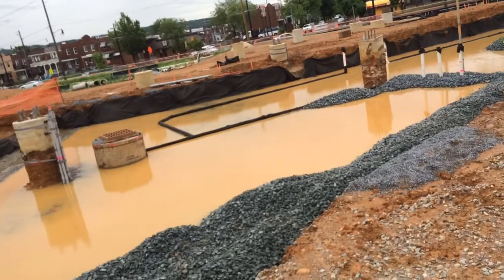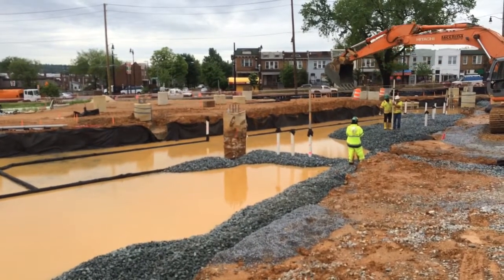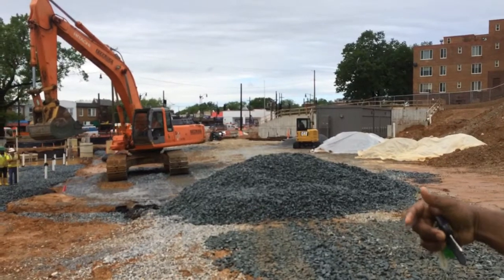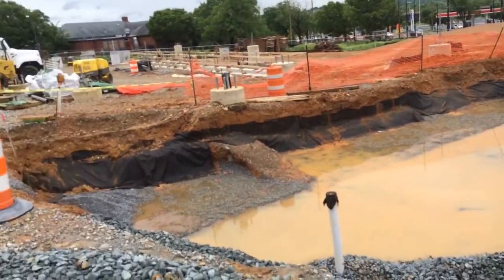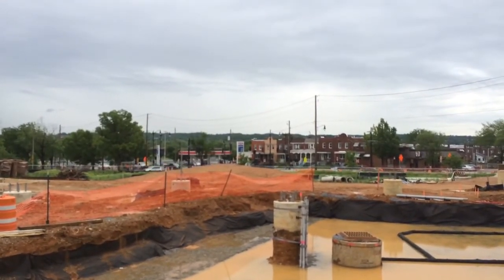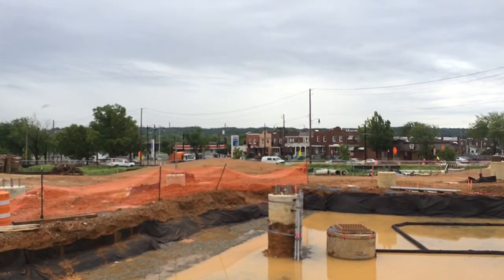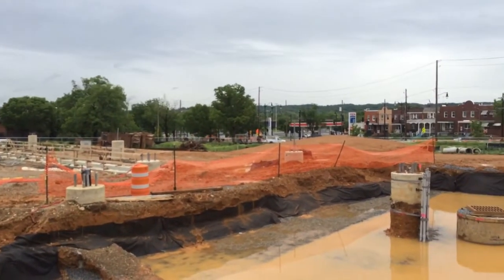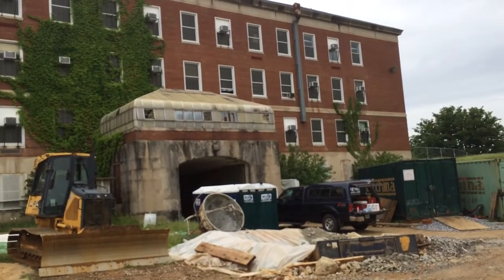Construction of a DC Streetcar Car Barn at Spigarn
WTOP gets a first hand look at the construction of a car barn for DC streetcars at the old Spingarn HS in NE DC.